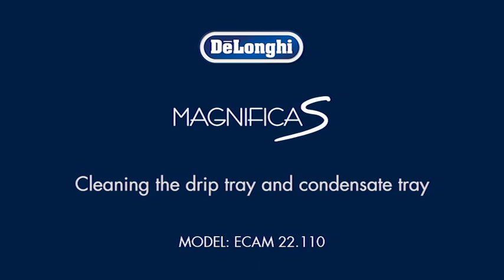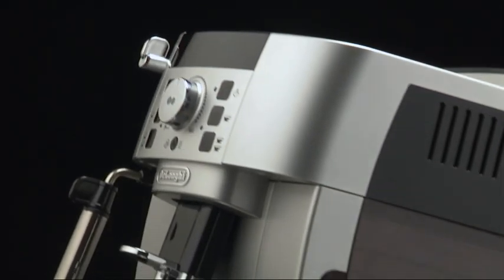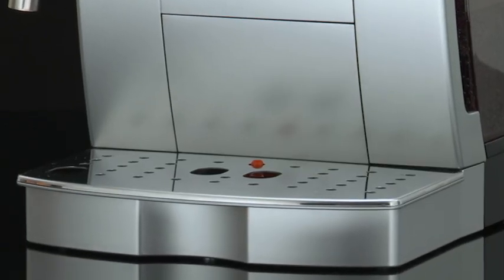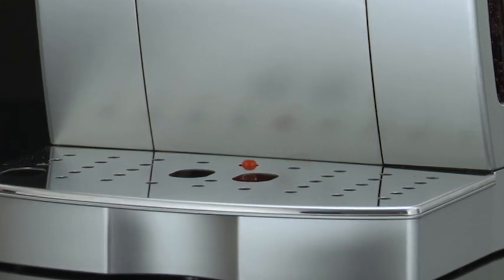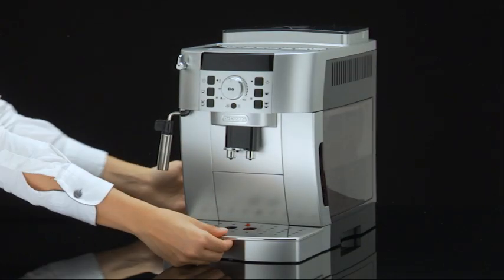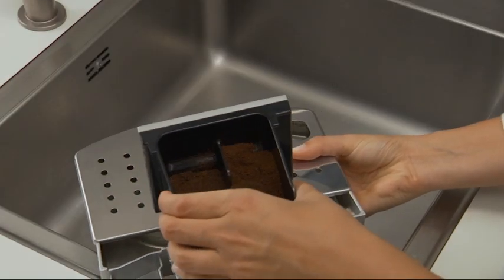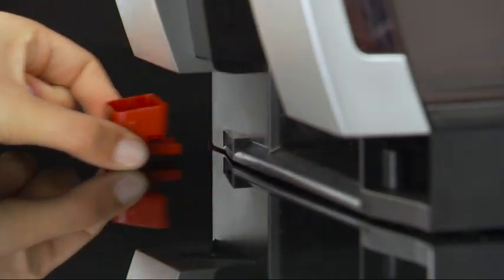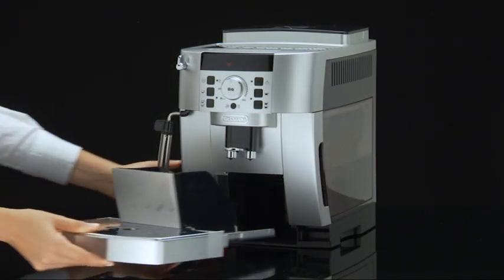Magnifica S | How to clean the drip tray of your coffee machine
It's important to regularly clean your De'Longhi  Magnifica S ECAM 22.110  bean-to-cup coffee machine in order to ensure it continues to deliver your perfect coffee beverages! Watch this video to find out how. For more videos in this series see the below links:

DE'LONGHI Magnifica S ECAM 22.110  PLAYLIST CHAPTERS -